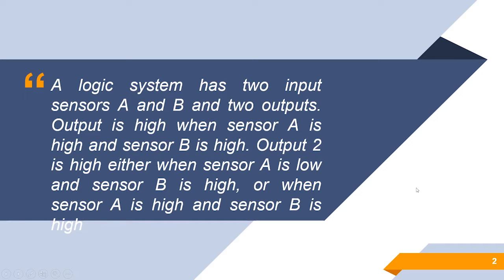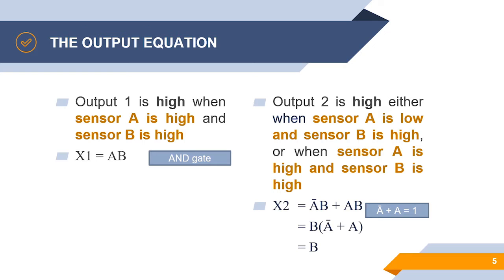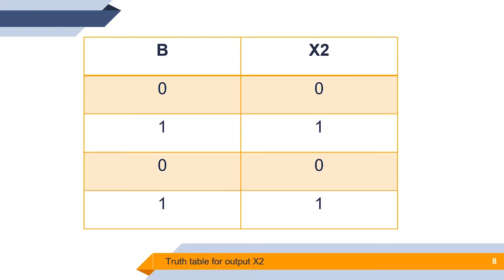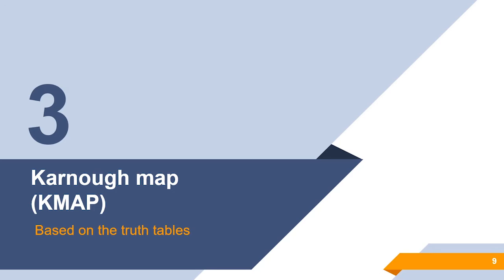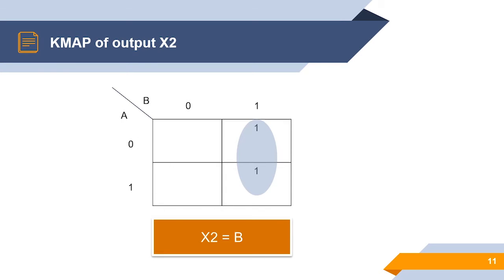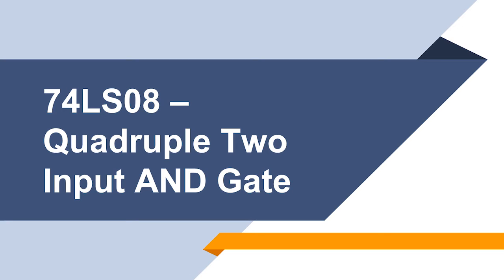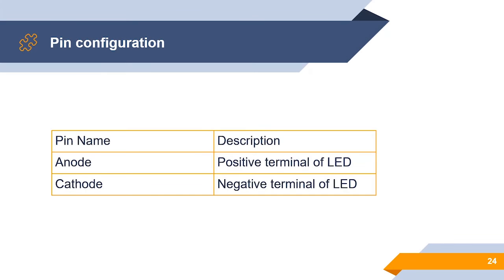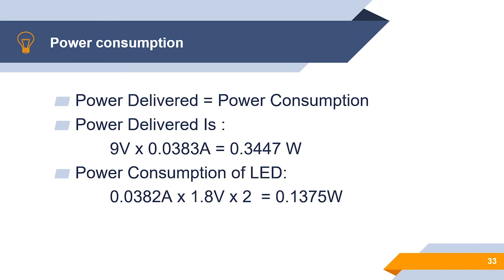Assignment Digital System : Group 29